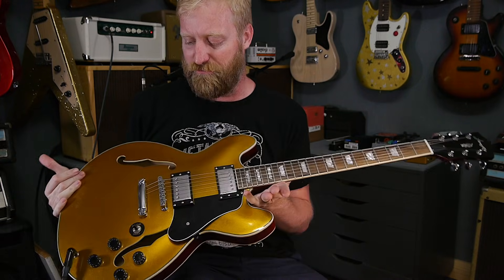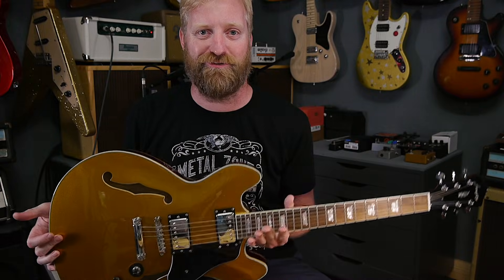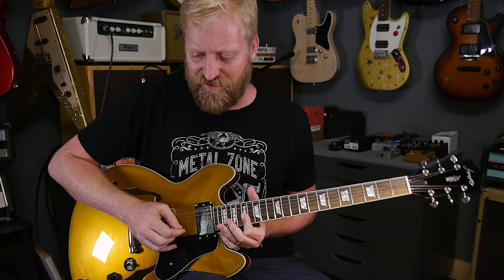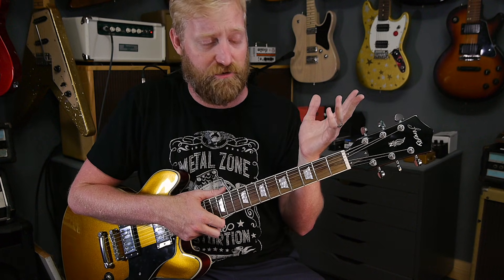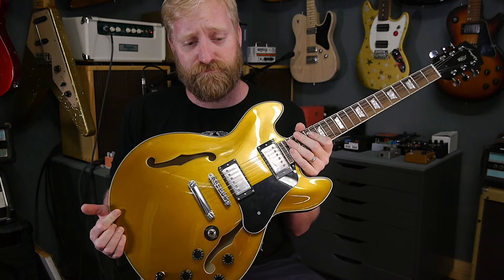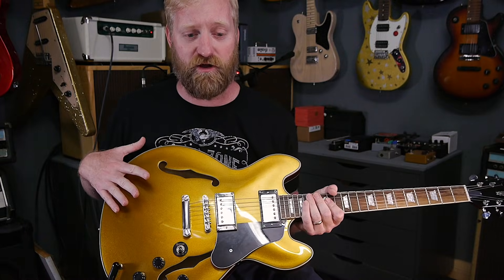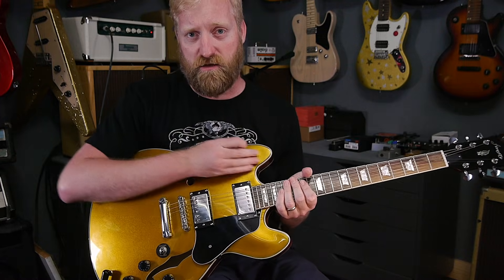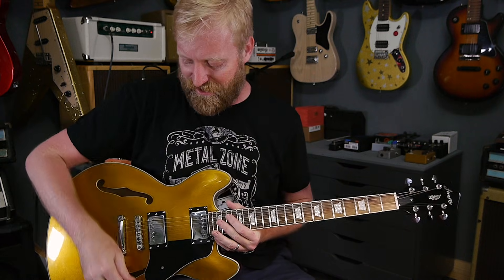Firefly FF338 in depth review - Cheers & Jeers - Do NOT buy a Firefly until you watch THIS VIDEO!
Ryan is finally ready to officially weigh in on the Firefly 338 he bought a while back. But is it a buy buy buy? or a bye bye bye?

BLACK MATTE

ICE TEA:

Blue Burst